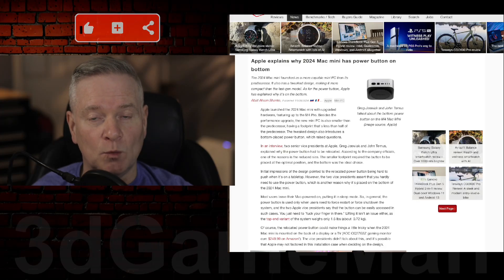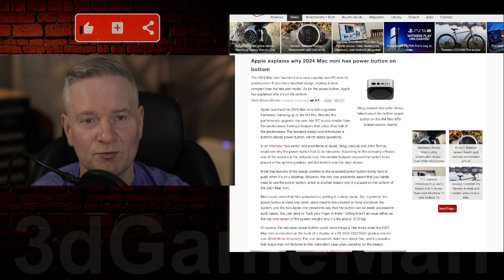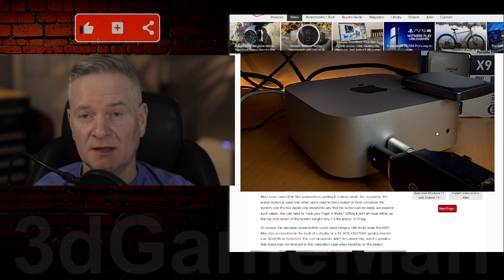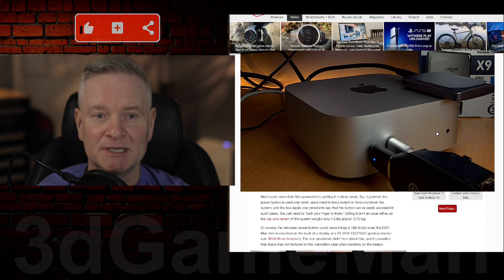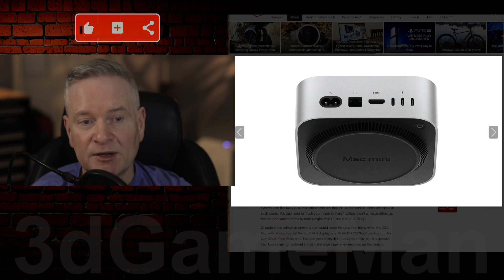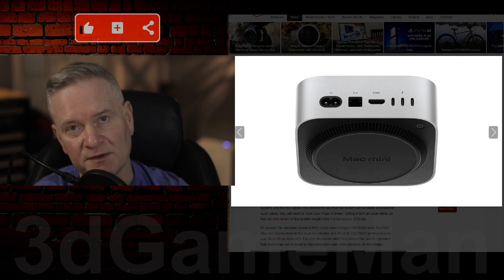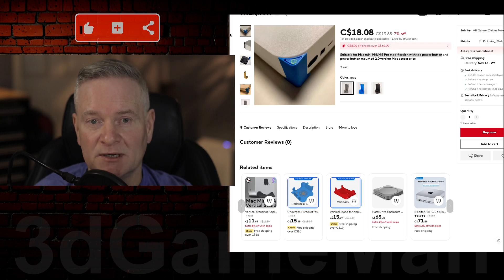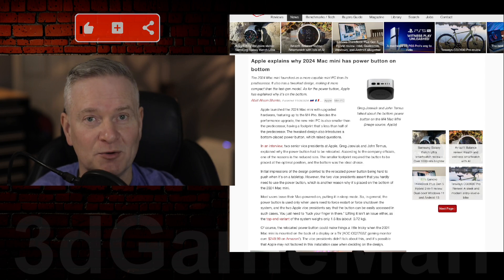Mac Mini M4 Power Button Location!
The power button on the new M4 Mac mini is located on the bottom of the device. This design choice was made to accommodate the smaller form factor of the new model. While it may be less convenient for certain use cases, such as mounting the Mac mini behind a display, it's generally considered a reasonable trade-off for the overall design and functionality of the device.